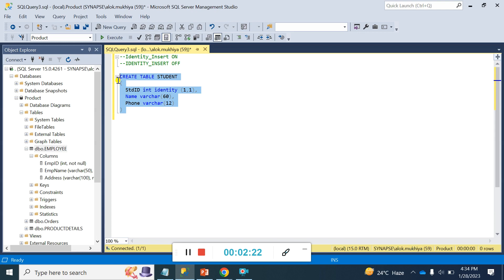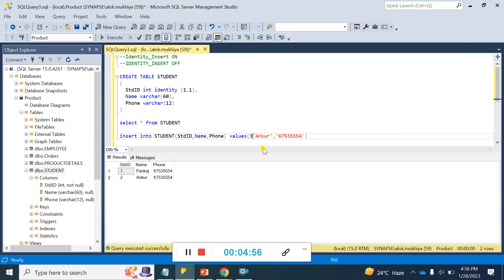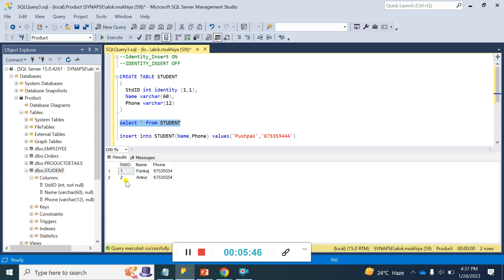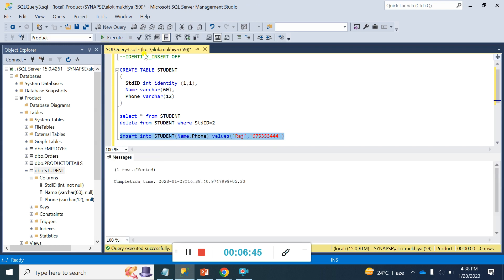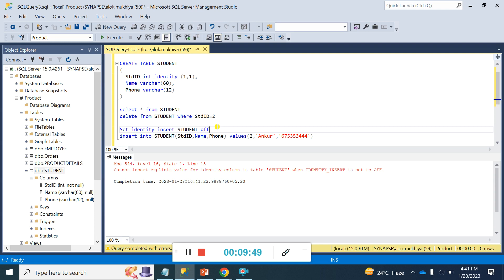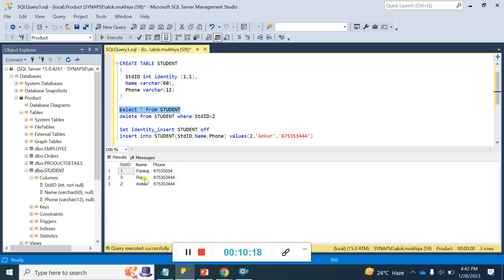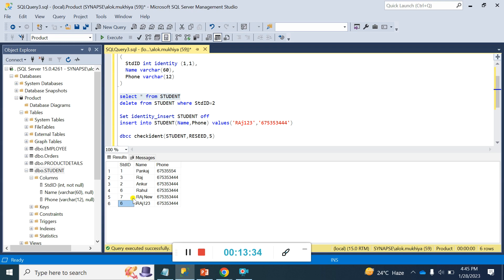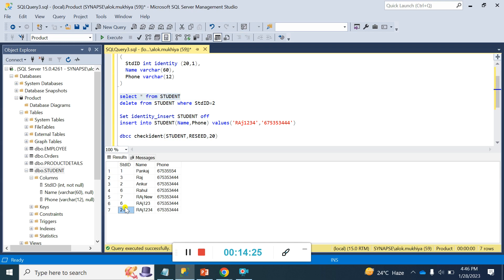SQL Identity_Insert ON/OFF | DBCC CheckIdent | SQL interview question answer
What is Identity_Insert ON and OFF in SQL with example. How to modify identity value in a existing table.
when and Why we use SQL identity insert on and off.
What is DBCC check Ident with example.